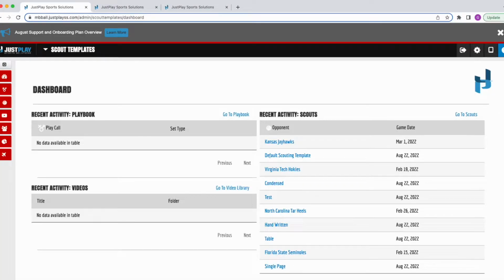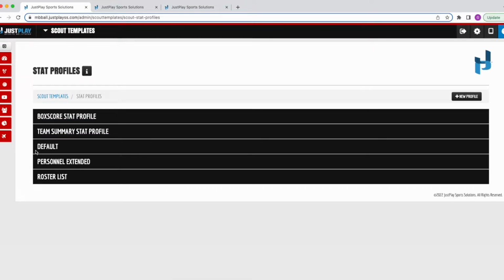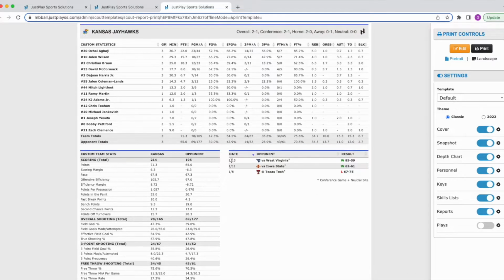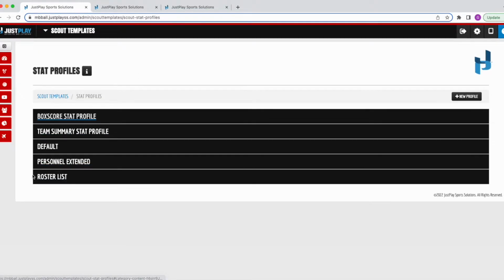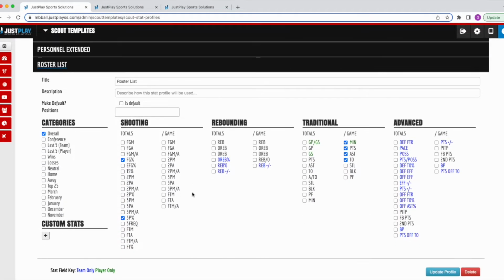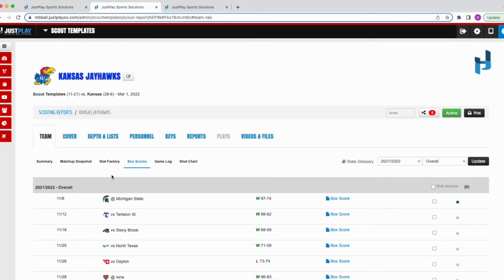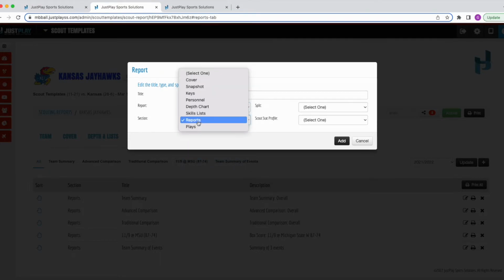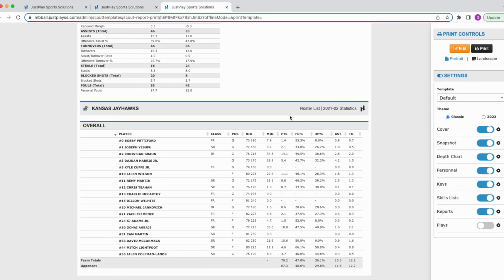Just Play - Stat Profiles